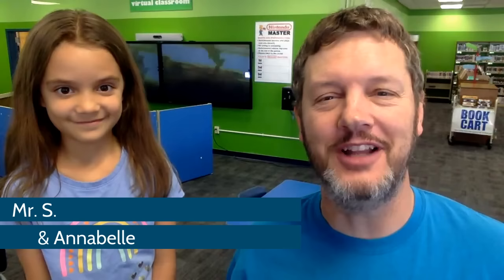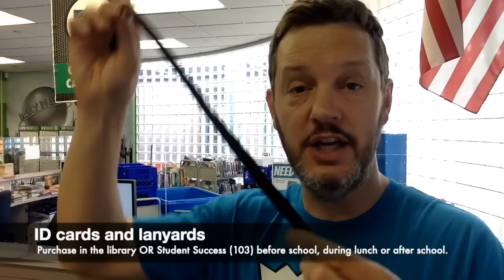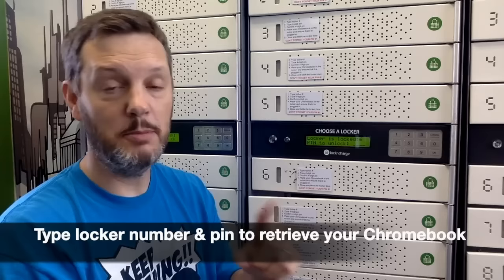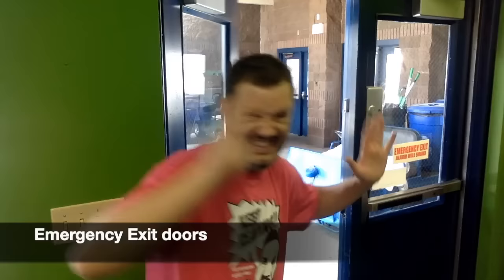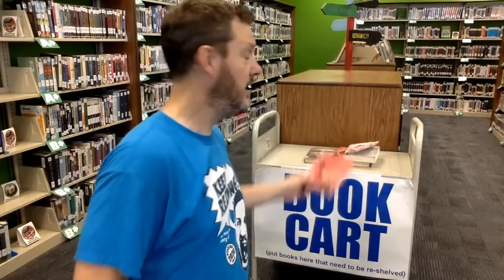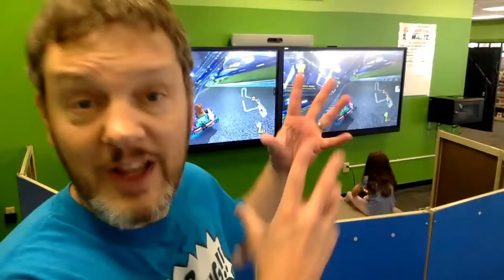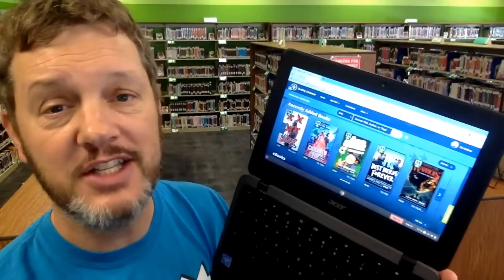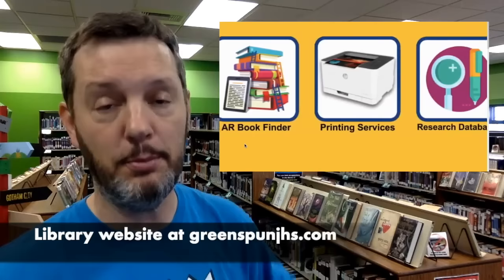Library Orientation 2023 2024